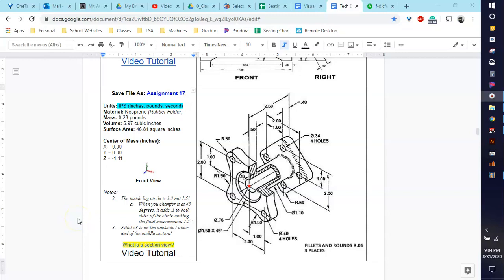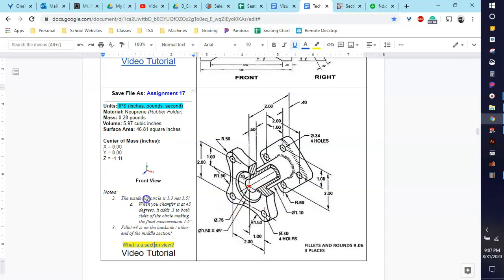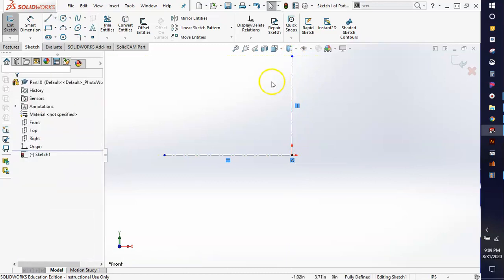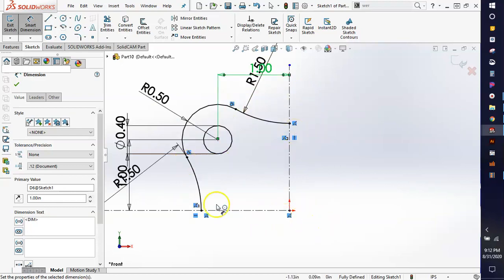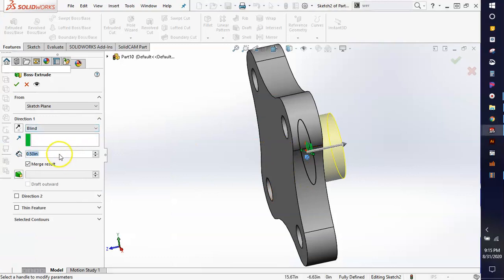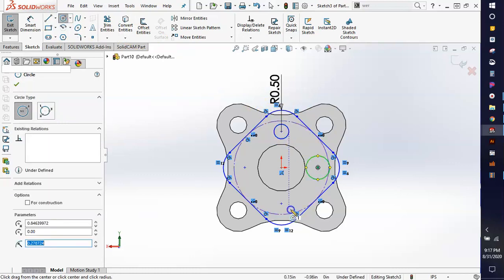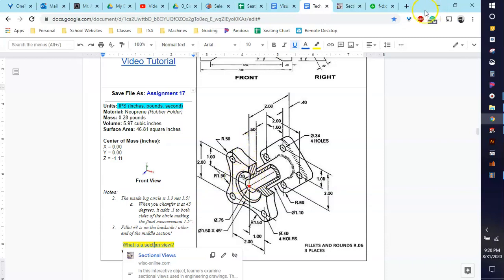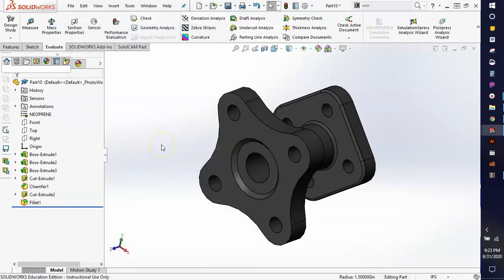TD2 Assignment 17